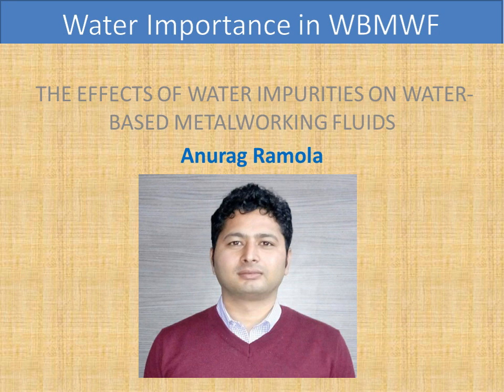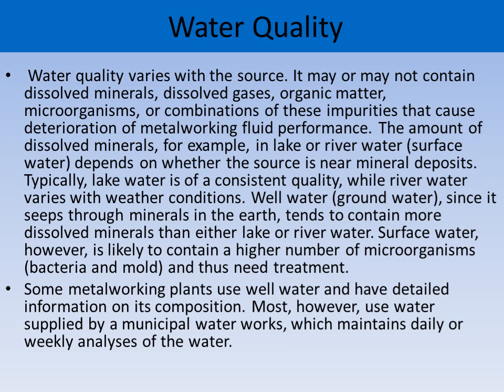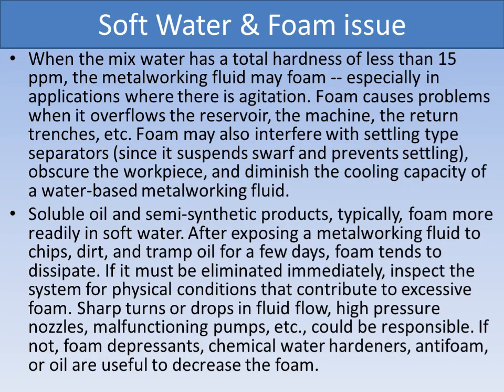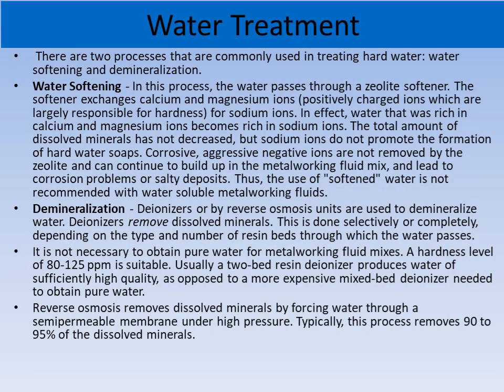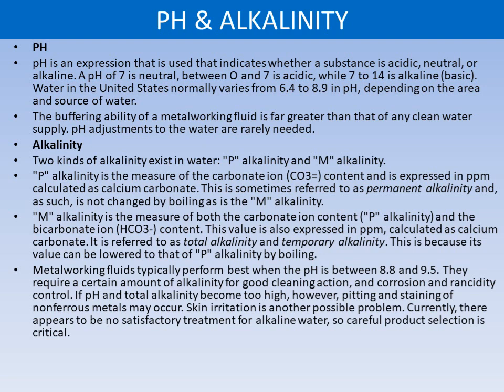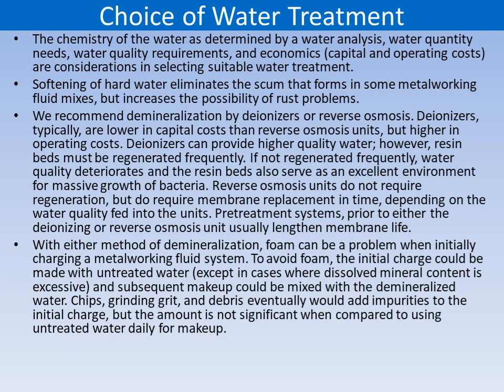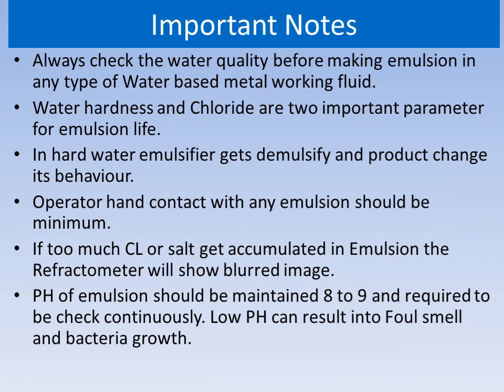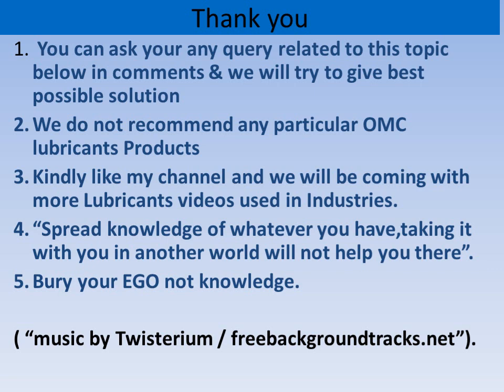Effect of Water in Water based Cutting oil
Water role in cutting oil, Water soluble cutting oil, Water treatment, Water impurities, Hard water , soft water, issues and solution in water based cutting oils